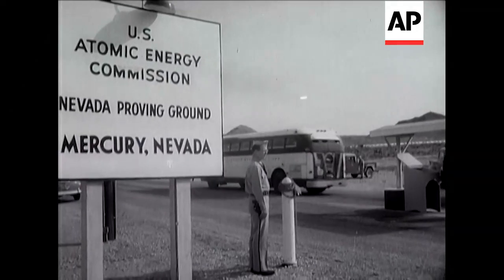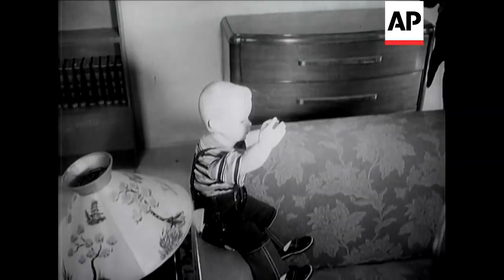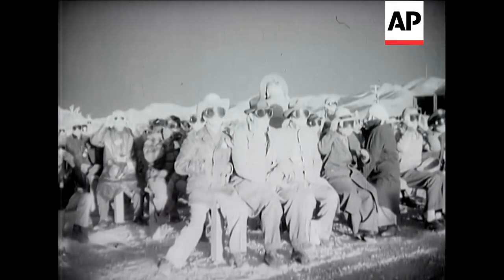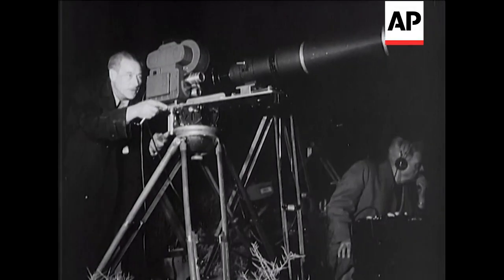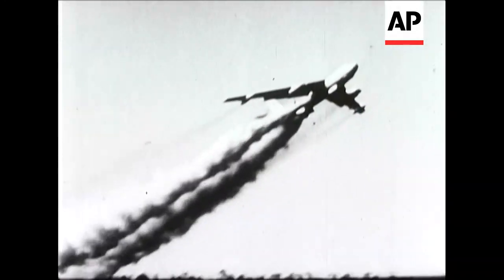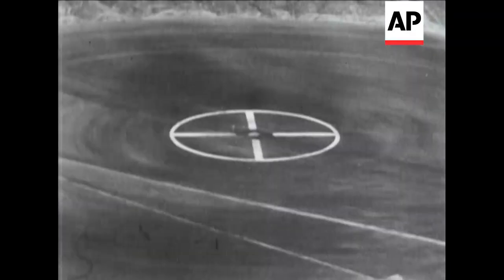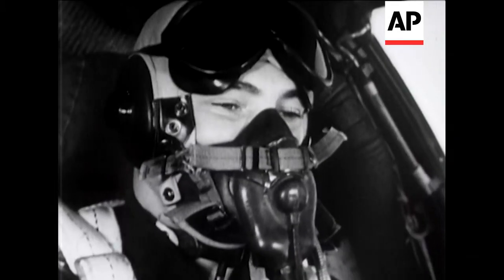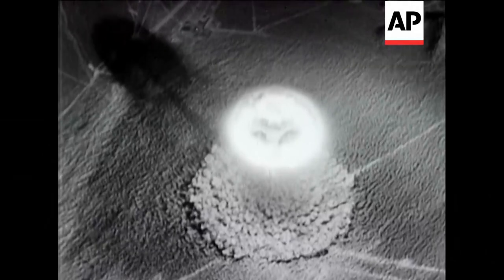Atomic Bomb, Nevada - 1952 | Movietone Moment | 22 April 2022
On this day in 1952, for the first time in history, viewers witnessed live the detonation of an atomic bomb. Here is a British Movietone report featuring a similar event that occurred the following year.

Large numbers took part as close-up witnesses of the recent atomic blast in Nevada. The atomic "device", a relatively small affair compared with some previous explosions, was to test flash and blast effects. Typical American houses were constructed and occupied by "dummies". The American Air Force (who have dropped 14 of the 20 bombs exploded on Yucca Flats) released pictures of an atom bomb "drop".

Cut story - KS. Various shots of the atom bomb before firing. Aerial shots of it exploding taken from various angles.

You can license this footage for commercial use through AP Archive - the story number is BM58748.